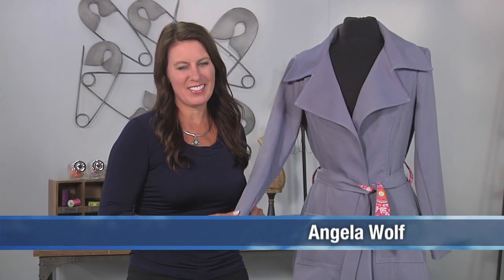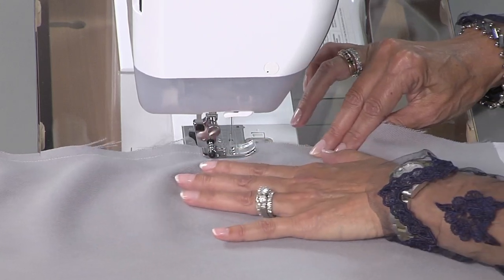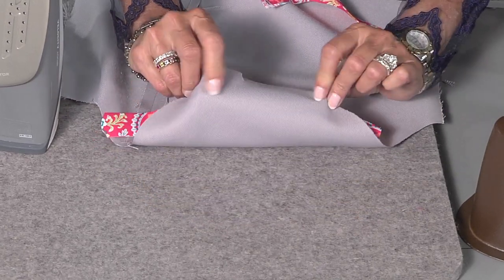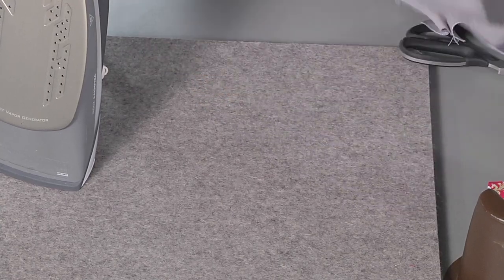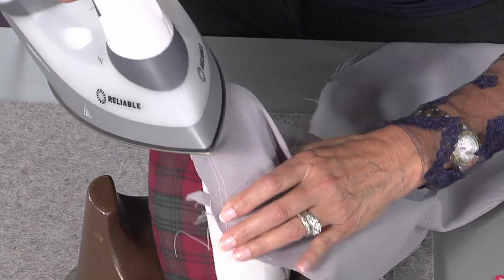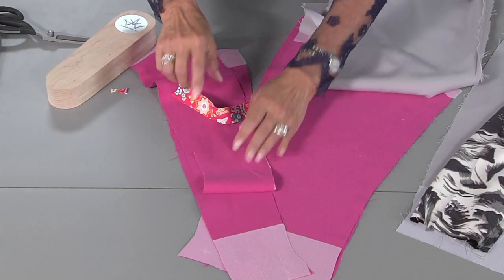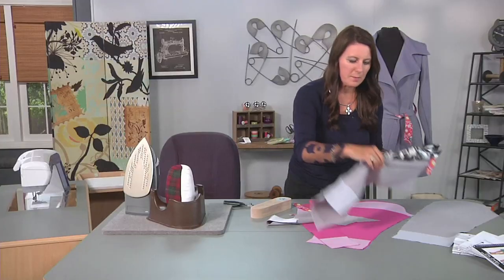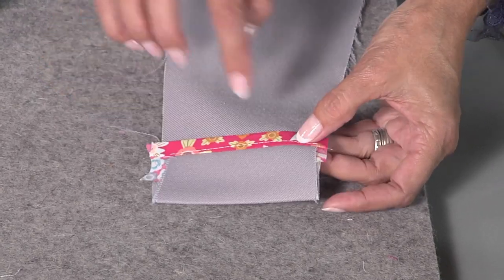Learn how to add sleeves to a trench coat on It’s Sew Easy with Angela Wolf. (1809-3)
Angela Wolf, It’s Sew Easy’s resident sewing expert, shows how to add the belt and loops for the sleeves to the trench coat raincoat in the Series 1800 Sew Along. She will show how to complete it step by step in 10 lessons over the season. She uses Brother’s Essence Innov-is VM5200 sewing and embroidery machine to stitch her project. Whatever the weather, It’s Sew Easy has you covered!
You can find more information about the Essence Innov-is VM5200 sewing and embroidery machine